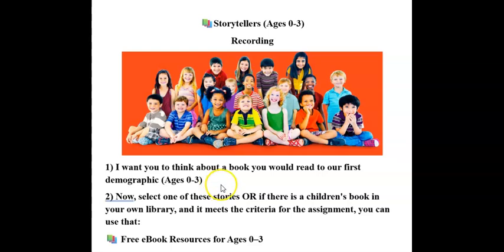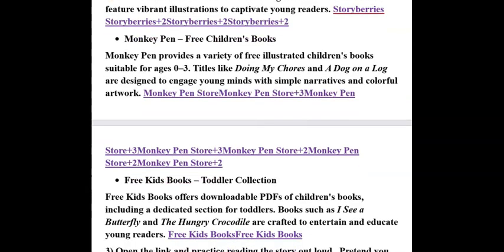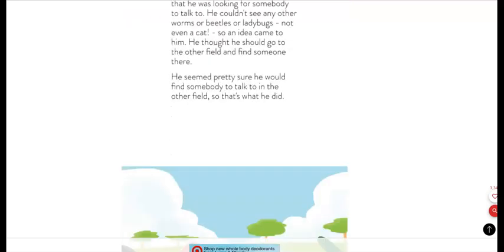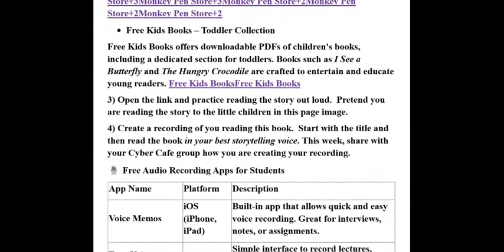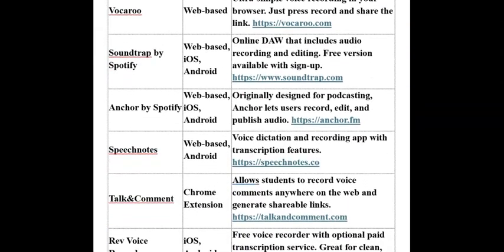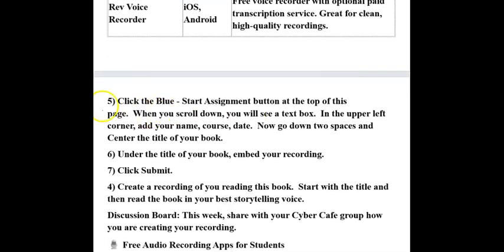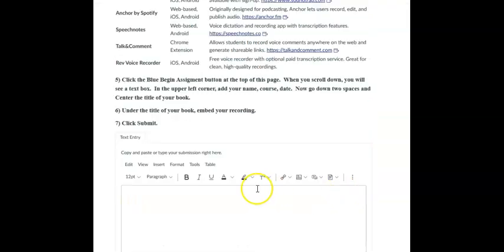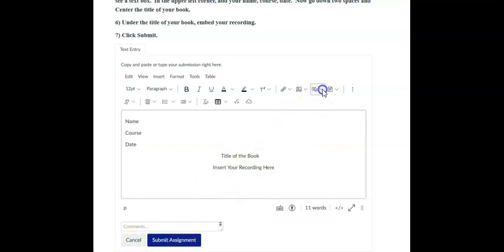Storyteller Step by Step Instructions